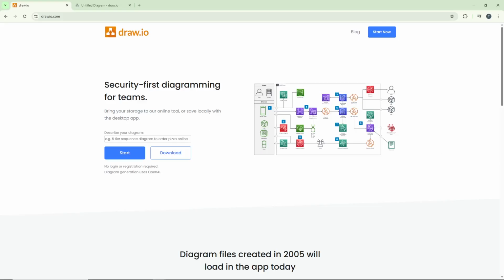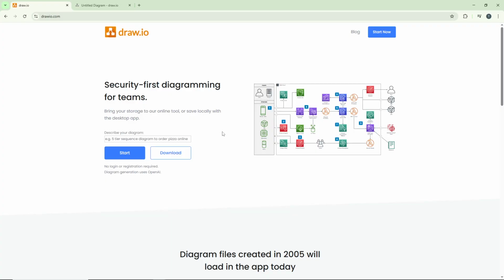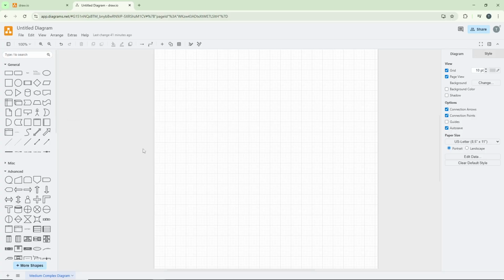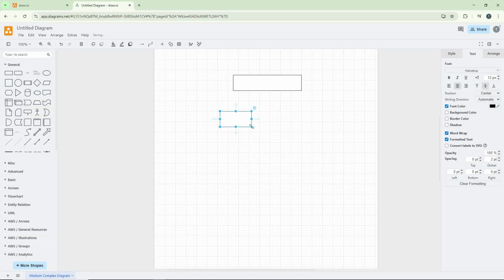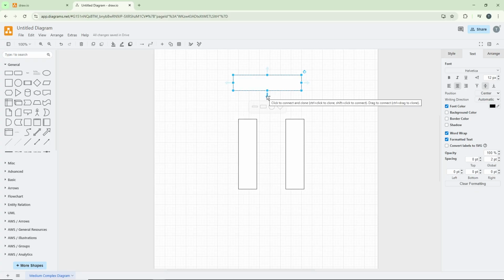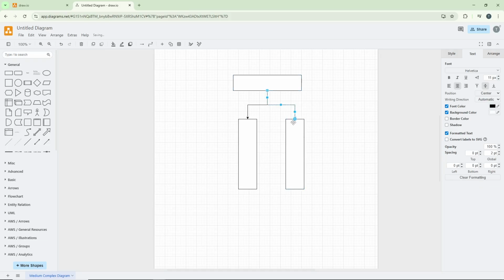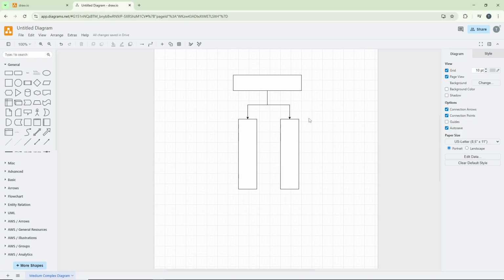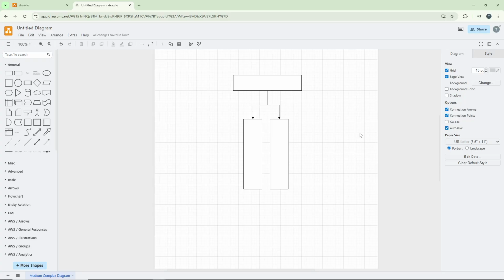How To Draw Vertical Lines In Draw.Io (Tutorial 2026)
Along the way, you'll learn how to draw vertical lines Draw.io, add vertical line in Draw.io, create vertical lines using Draw.io, Draw.io straight vertical line guide, draw a perfect vertical line Draw.io, Draw.io diagram vertical line steps, make vertical lines in Draw.io, drawing vertical connectors Draw.io, Draw.io add line vertically tutorial, insert vertical separation line Draw.io, Draw.io vertical line drawing tips, setup vertical lines within Draw.io